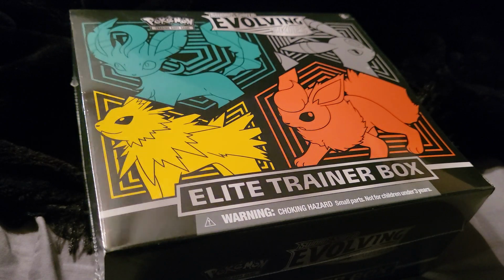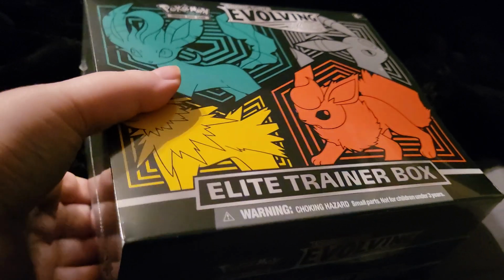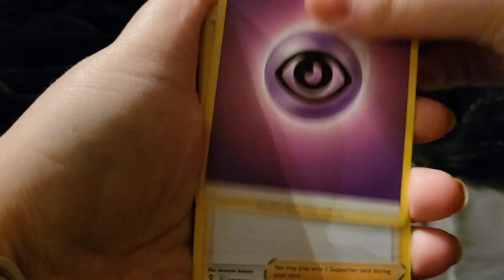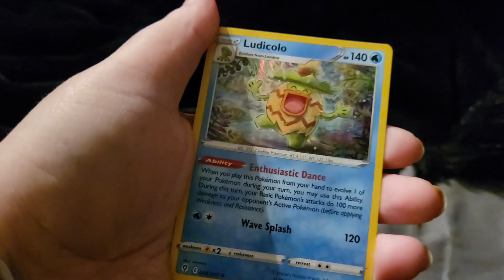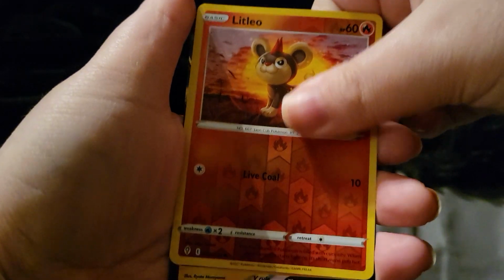pokemon evolving skies etb.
thank you so much to xp collect!